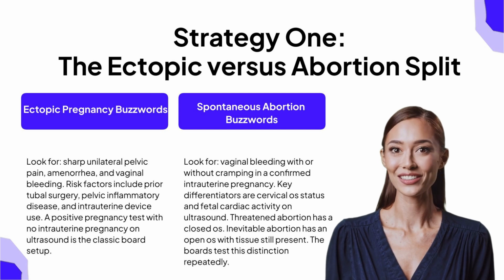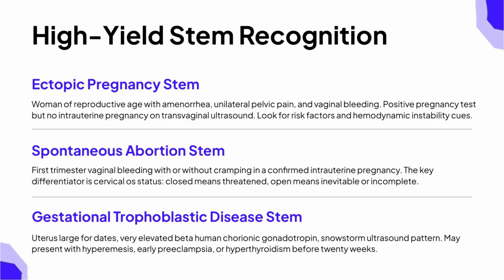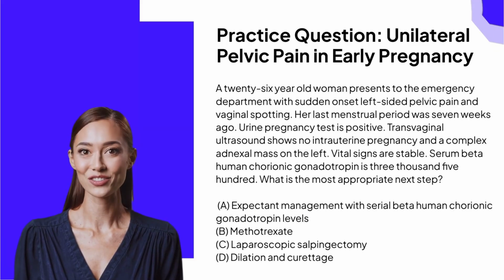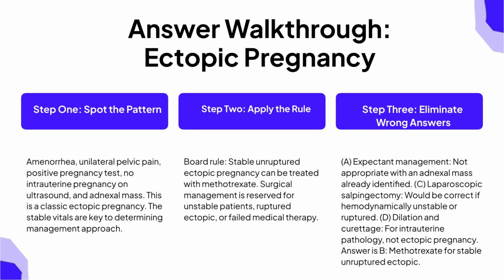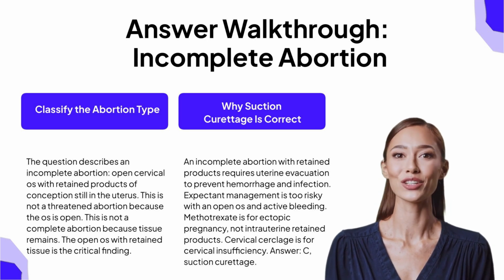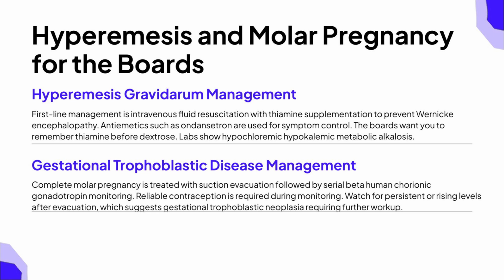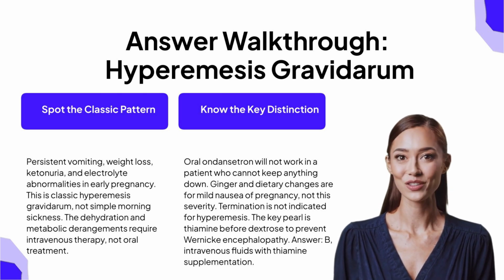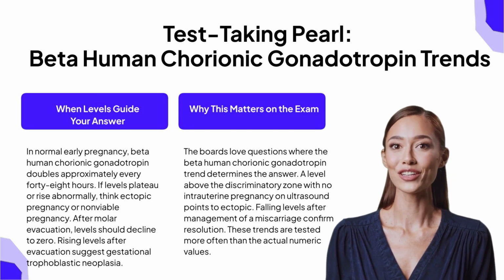Pregnancy Complications for USMLE Step 2 CK | Bleeding & Pain | First Half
Don't miss a single point on First Trimester complications. In this high-yield USMLE Step 2 CK review, we break down the most tested causes of early pregnancy bleeding and pain, focusing on the diagnostic algorithms you'll see on test day.

We move beyond definitions to the "Next Best Step" logic for Ectopic Pregnancy, the different types of Spontaneous Abortion, and how to manage the complications of Gestational Trophoblastic Disease.

What we cover:
● Ectopic Pregnancy: Identifying the "Discriminatory Zone," when to use Methotrexate, and surgical indications.
● Spontaneous Abortion: A clear breakdown of Threatened, Inevitable, Incomplete, Complete, and Missed abortions.
● Hyperemesis Gravidarum: Differentiating from morning sickness and managing electrolyte/ketone abnormalities.
● Gestational Trophoblastic Disease (GTD): Complete vs. Partial moles, "Snowstorm" ultrasound findings, and the risk of Choriocarcinoma.